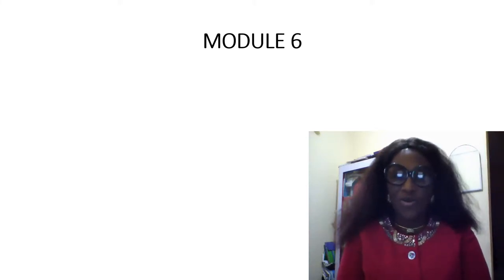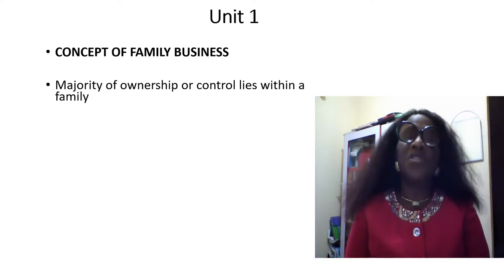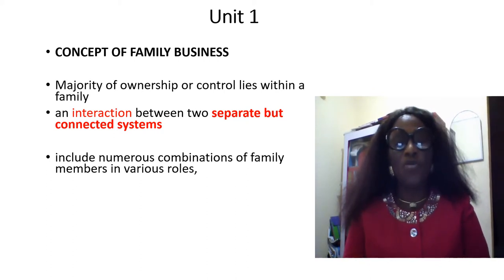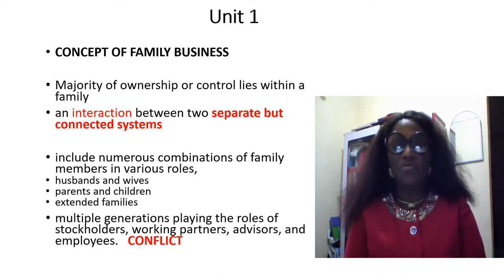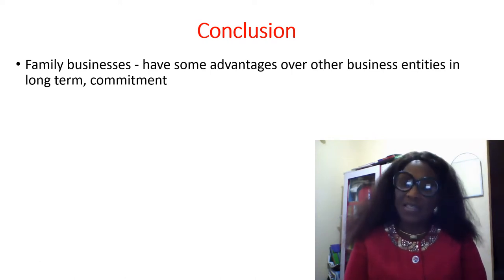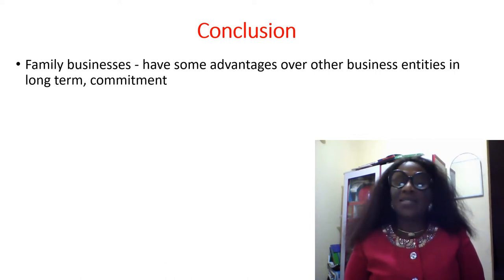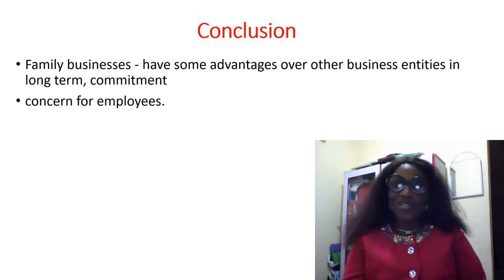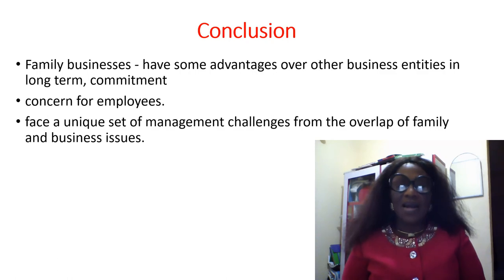Module 6 Unit 1: The Concept of Family Business Contents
In this unit, you are going to learn how family business is managed.  Also, you will be able to find answer to whether it is good to have a family business.